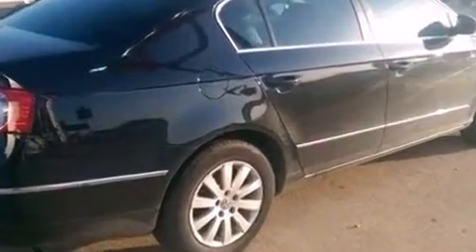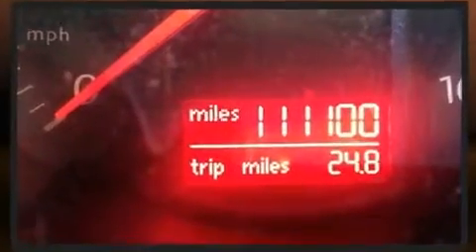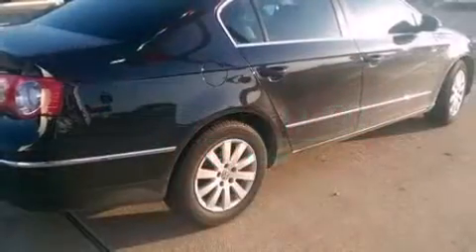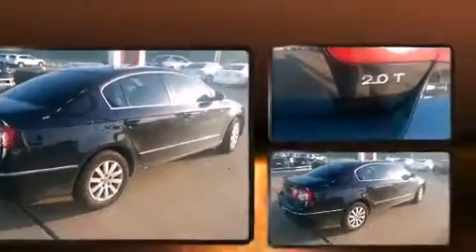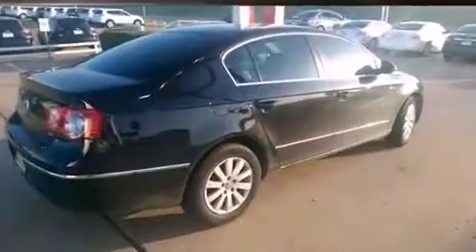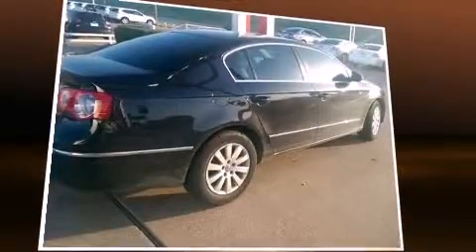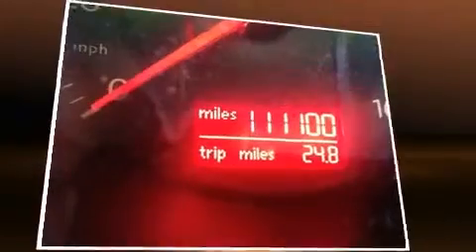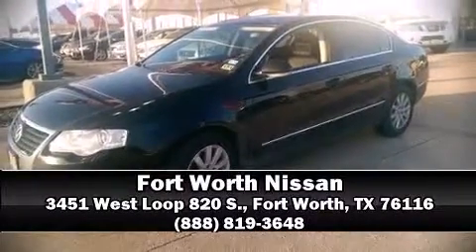2008 Volkswagen Passat Turbo in Fort Worth, TX 76116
3451 West Loop 820 S.

Climb inside the 2008 Volkswagen Passat. This 4 door, 5 passenger sedan provides exceptional value! It features a front-wheel-drive platform, an automatic transmission, and a 2 liter 4 cylinder engine. Turbocharger technology provides forced air induction, enhancing performance while preserving fuel economy. Volkswagen prioritized practicality, efficiency, and style by including: 1-touch window functionality, a tachometer, a leather steering wheel, air conditioning, turn signal indicator mirrors, cruise control, and remote keyless entry. Volkswagen ensures the safety and security of its passengers with equipment such as: dual front impact airbags, head curtain airbags, traction control, brake assist, anti-whiplash front head restraints, a panic alarm, and 4 wheel disc brakes with ABS. This car was designed with safety in mind, allowing you to drive with even greater assurance. A Carfax history report provides you peace of mind by detailing information related to past owners and service records. Our sales reps are extremely helpful & knowledgeable. They'll work with you to find the right vehicle at a price you can afford. Please don't hesitate to give us a call.